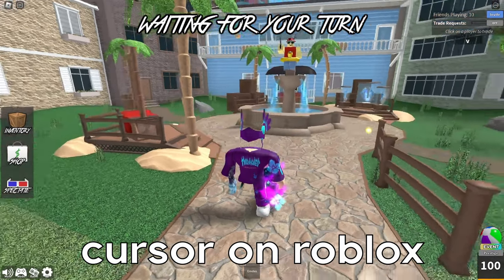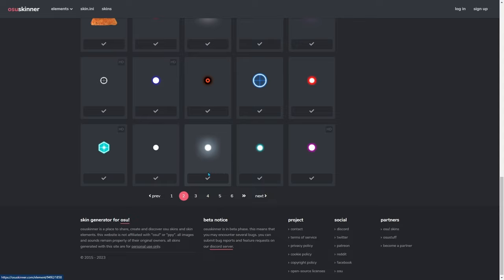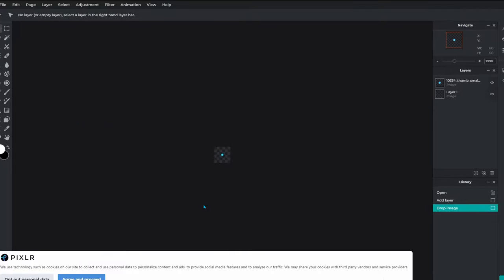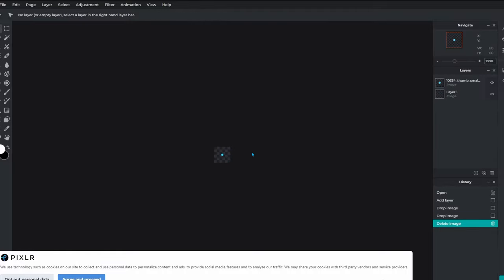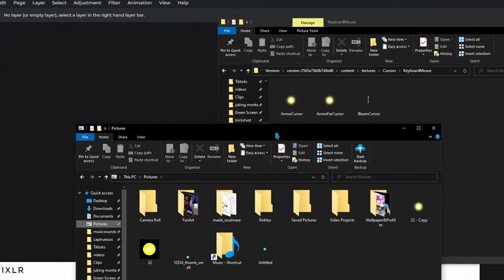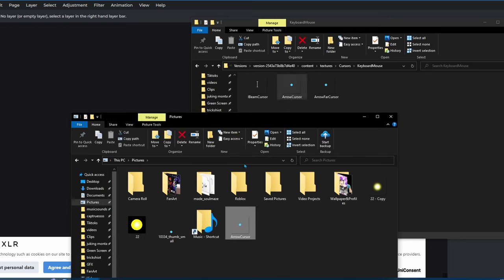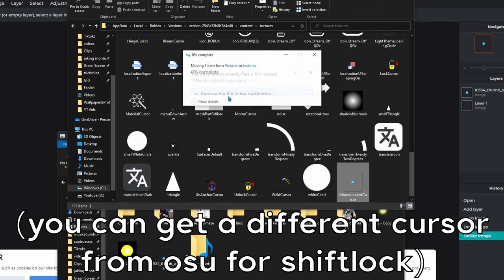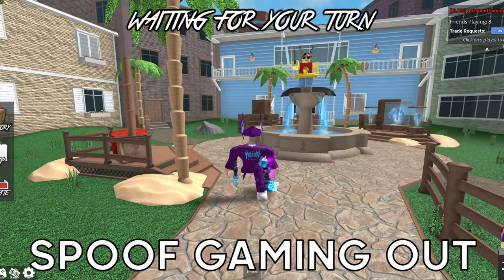How To Get a *CUSTOM* Roblox Cursor..(Tutorial)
Keep watching because I show you step by step how to get your own custom cursor AND shift lock in roblox/mm2. Comment any questions I WILL REPLY if I have an answer.

Hope you enjoyed this roblox cursor tutorial (Works with any game not just mm2). Bookmark this video too so when roblox update & cursor resets you can watch again.